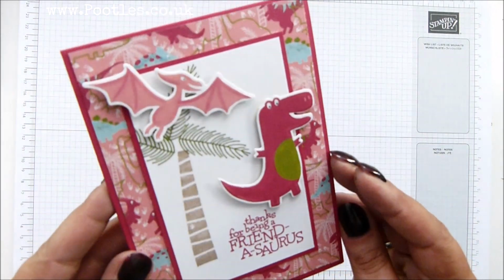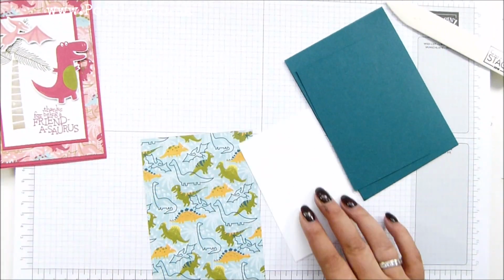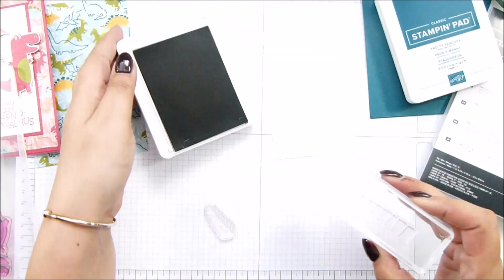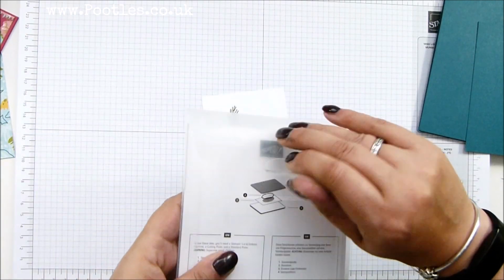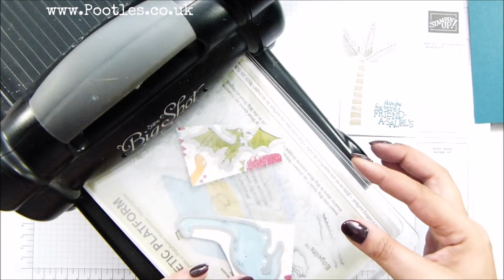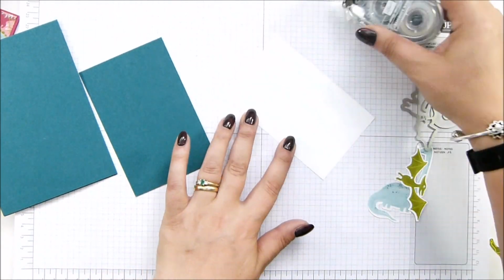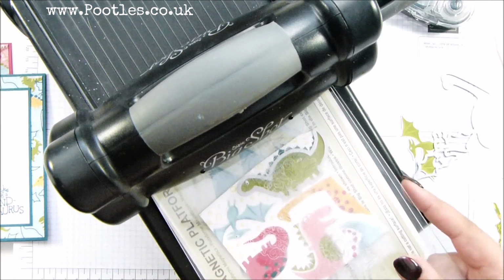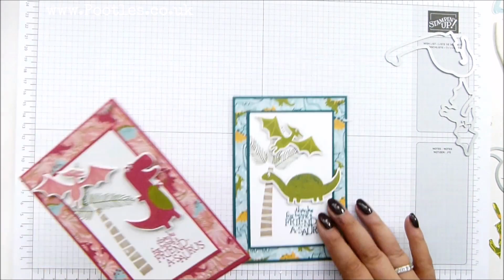Stampin' Up! Dinoroar Die Cut Card Tutorial